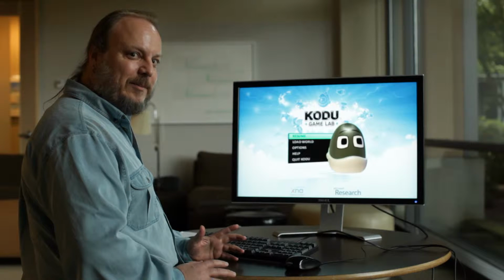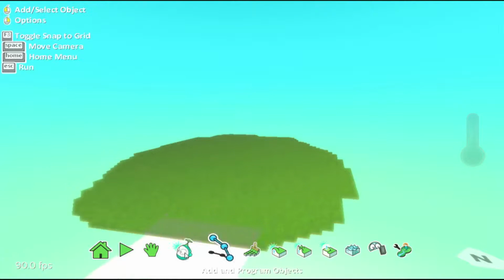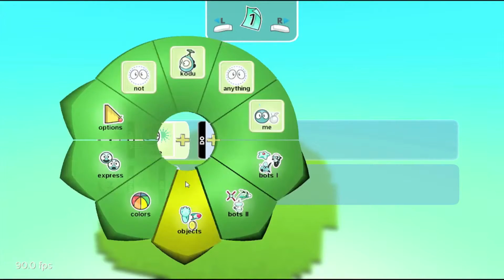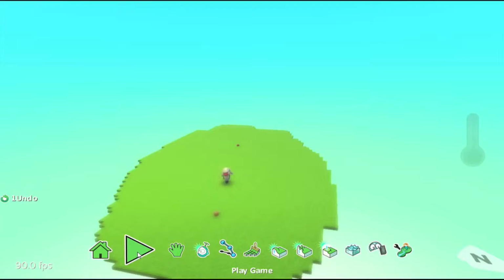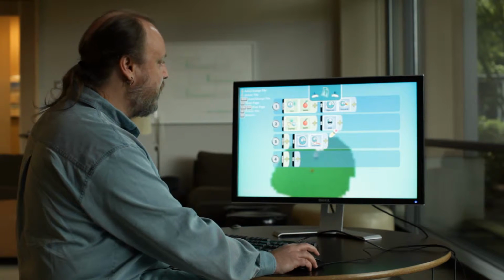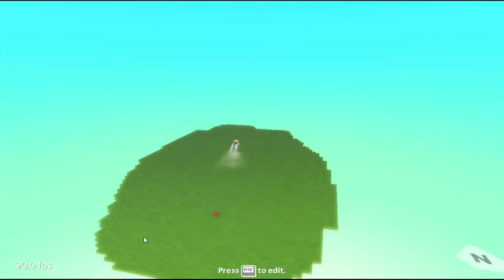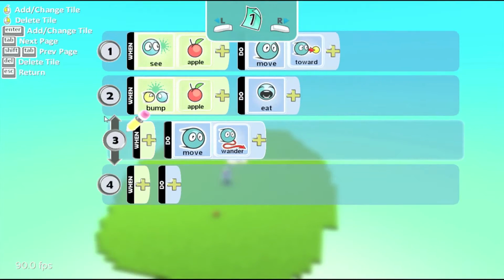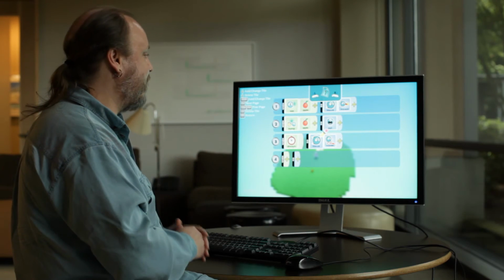7 Kodu Gotcha